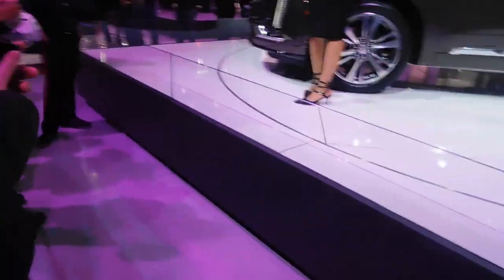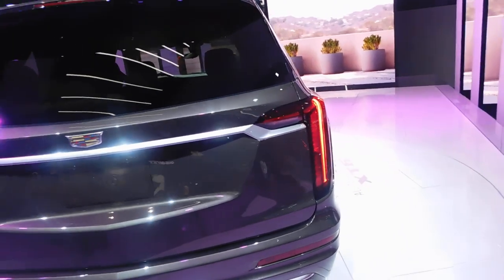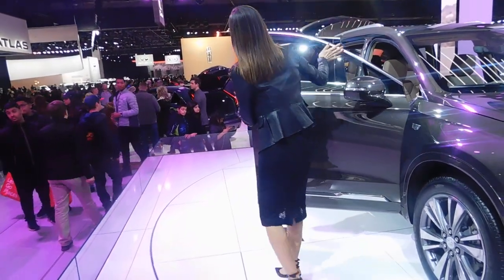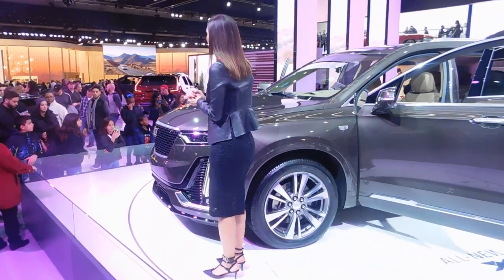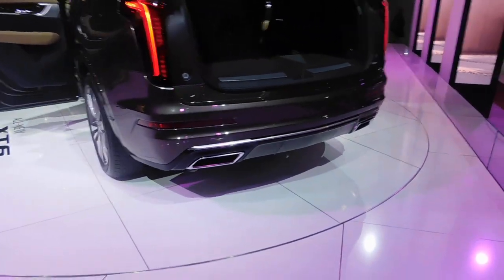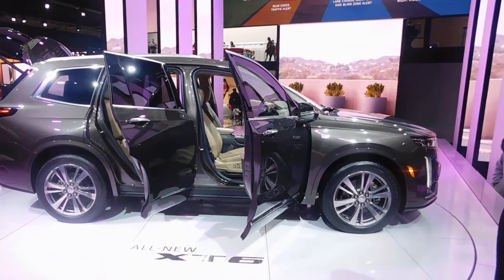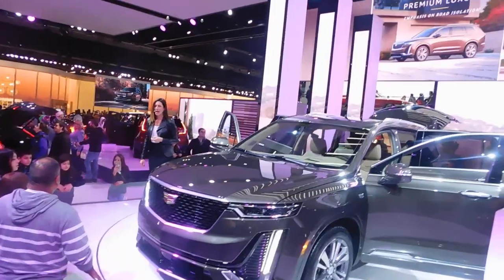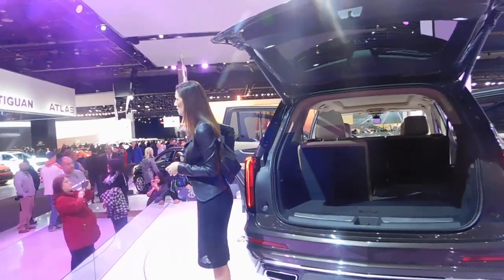2020 Cadillac xt6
2020 Cadillac xt6 Cadillac display

2019 north american auto show